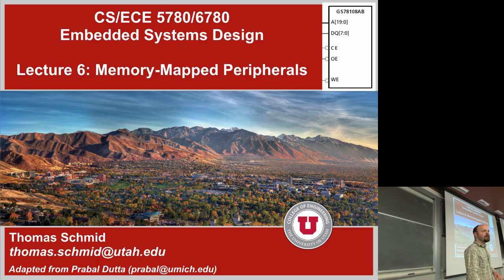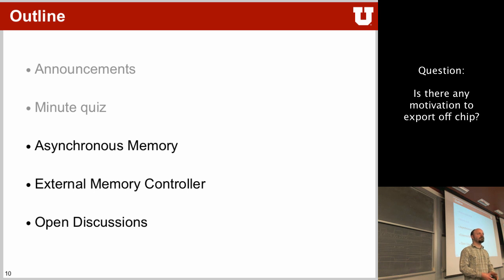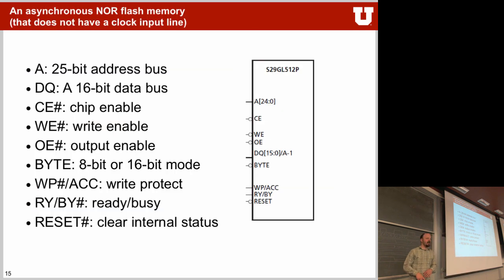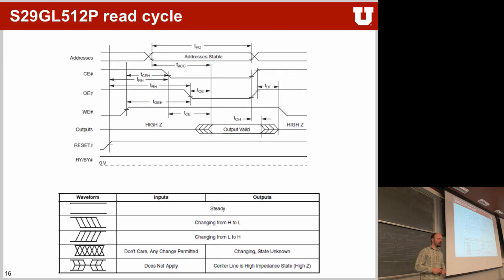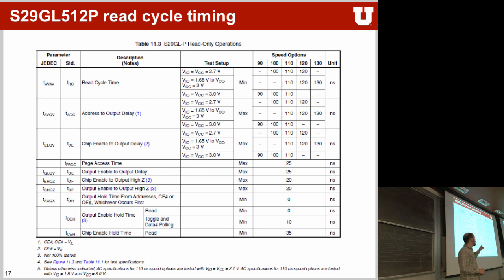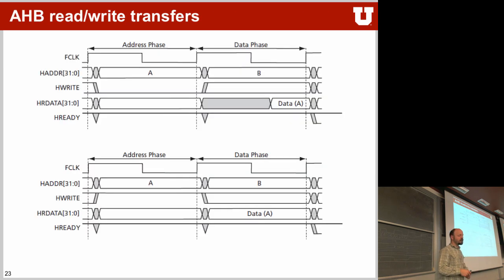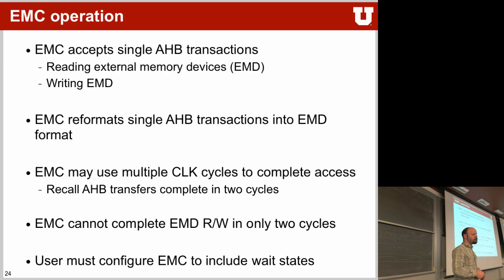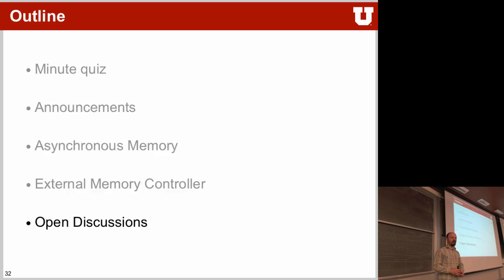Lecture 6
Memory-Mapped Peripherals

Lecture 6 for ECE 5780 Embedded Systems Design at the University of Utah